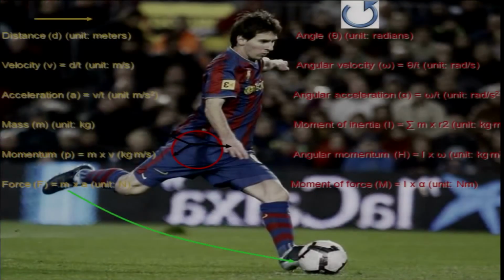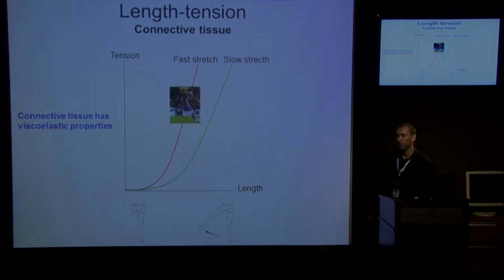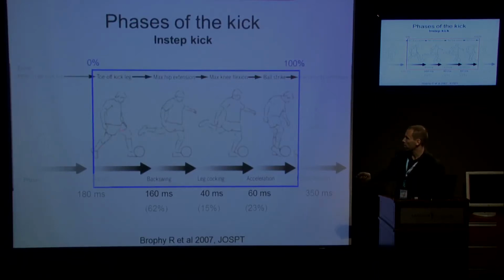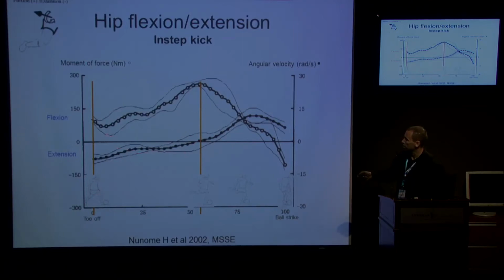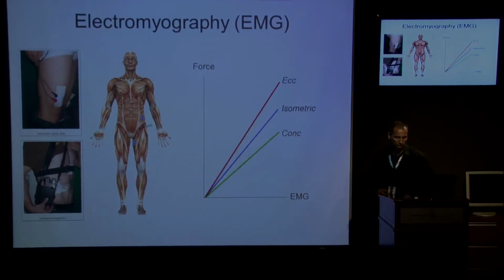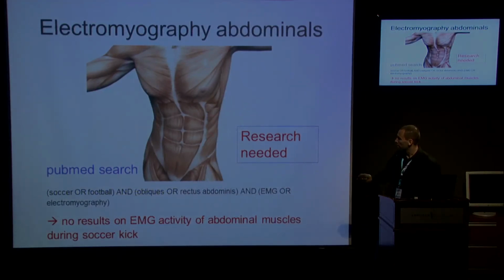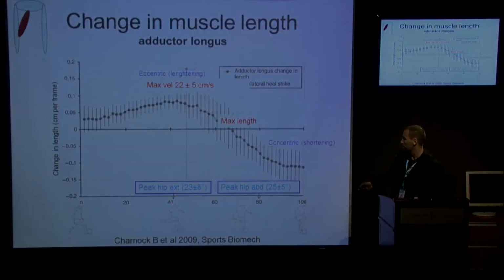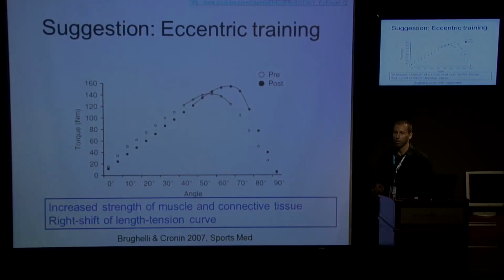Football Mechanics in Groin Pain by Lars Andersen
Getting into the groin: 3rd Aspetar Sports Groin Pain Centre Conference:
The role of investigations in groin pain
23-24 October 2013, Doha - Qatar
Football Biomechanics in Groin Pain
Lars Andersen -- Denmark